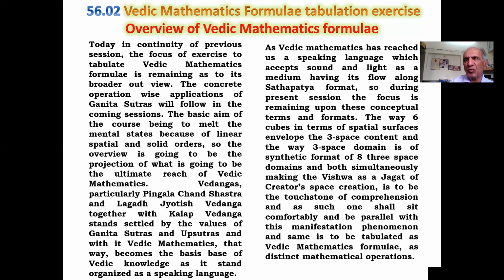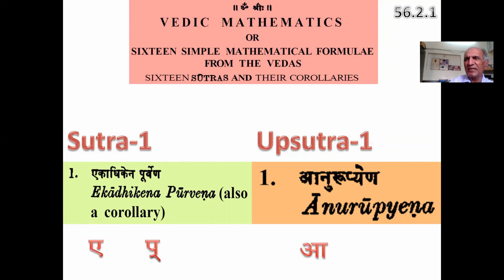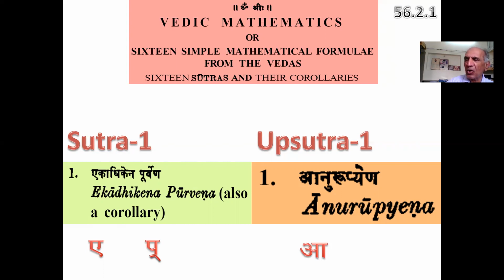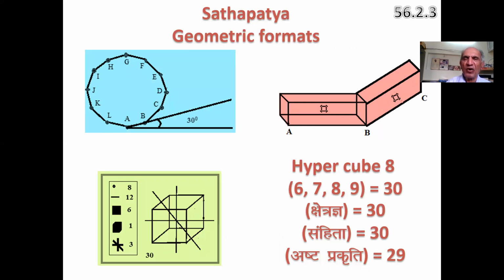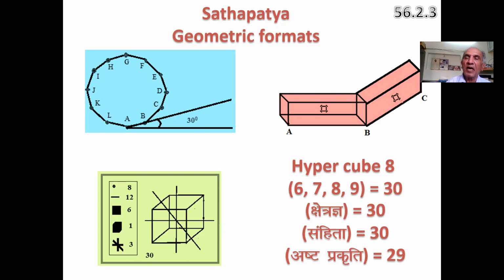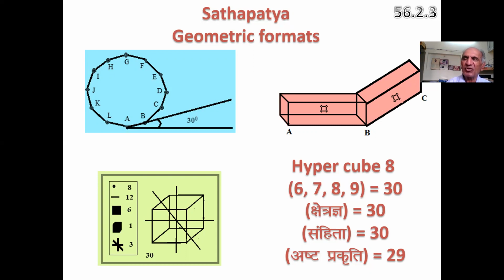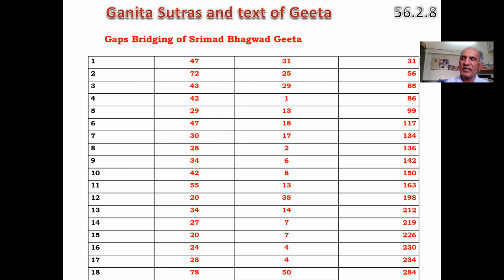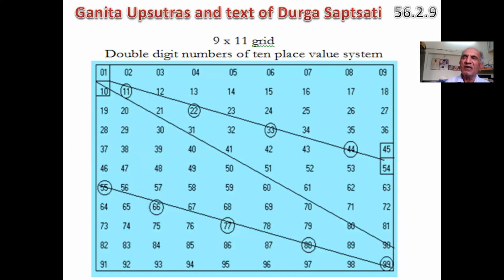56.02 Overview of Vedic Mathematics formulae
Today in continuity of previous session, the focus of exercise to tabulate Vedic Mathematics formulae is remaining as to its broader out view. The concrete operation wise applications of Ganita Sutras will follow in the coming sessions. The basic aim of the course being to melt the mental states because of linear spatial and solid orders, so the overview is going to be the projection of what is going to be the ultimate reach of Vedic Mathematics. Vedangas, particularly Pingala Chand Shastra and Lagadh Jyotish Vedanga together with Kalap Vedanga stands settled by the values of Ganita Sutras and Upsutras and with it Vedic Mathematics, that way, becomes the basis base of Vedic knowledge as it stand organized as a speaking language. As Vedic mathematics has reached us a speaking language which accepts sound and light as a medium having its flow along Sathapatya format, so during present session the focus is remaining upon these conceptual terms and formats. The way 6 cubes in terms of spatial surfaces envelope the 3-space content and the way 3-space domain is of synthetic format of 8 three space domains and both simultaneously making the Vishwa as a Jagat of Creator’s space creation, is to be the touchstone of comprehension and as such one shall sit comfortably and be parallel with this manifestation phenomenon and same is to be tabulated as Vedic Mathematics formulae, as distinct mathematical operations.